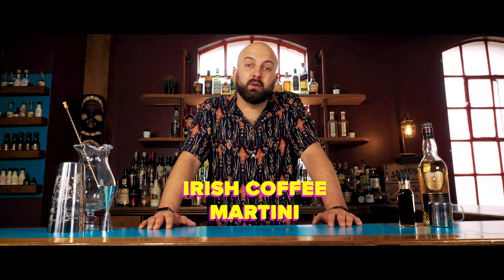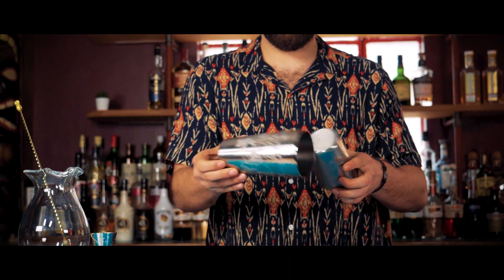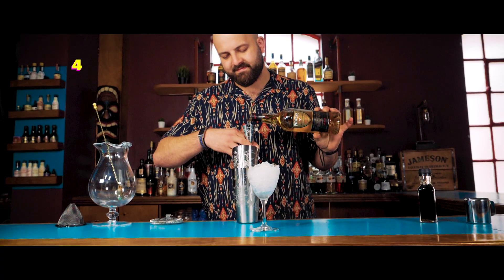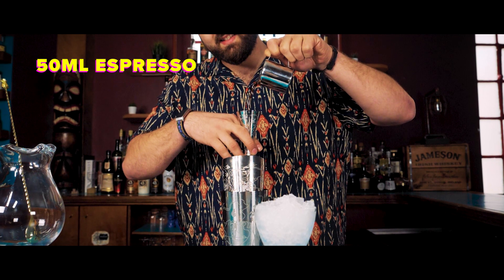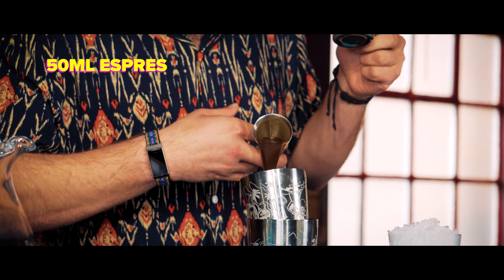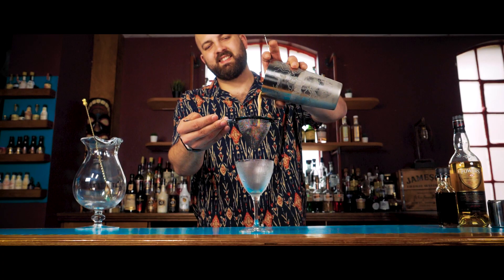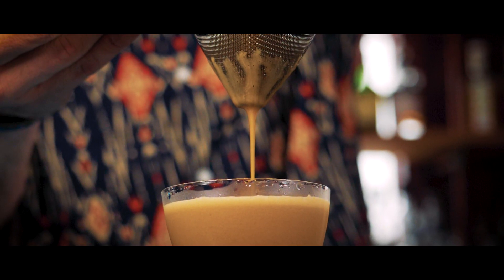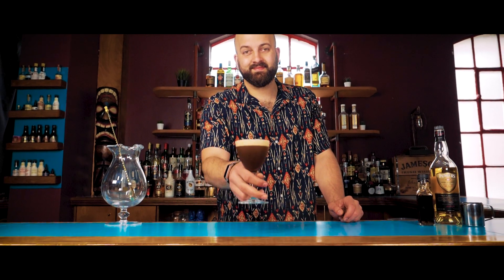The Irish Coffee Martini Recipe - The Cocktail Kitchen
How to make the Irish Coffee Martini from the Cocktail Kitchen Book.

Pick up your copy of The Cocktail Kitchen for more easy mixology and craft cocktail recipes

The Irish Coffee Martini is an incredible amalgamation of the two most iconic coffee cocktails out there, the Espresso Martini and of course the Irish Coffee. With the stunning, foamy look of the Espresso Martini and the nostalgic warmth of the Irish Coffee, this fusion cocktail is a guaranteed hit at home or at the bar.

The Irish Coffee Syrup that we use in this twist provides several new layers of complexity to an already flavourful cocktail, with rich and dark sugars playing well with the spice blend and marrying perfectly with the bitterness of the coffee and the aged flavours of the whiskey.

If this sounds like your sort of flavour then pick up a copy of The Cocktail Kitchen and get access to all the other recipes and videos from the book that are only accessible with the book’s QR code!

IRISH COFFEE MARTINI INGREDIENTS:

- 40ml Irish Whiskey
- 50ml Espresso or Fresh Coffee
- 20ml Irish Coffee Syrup

IRISH COFFEE MARTINI METHOD:

- Cool your Espresso or Fresh Coffee
- Add all ingredients to a shaker with cubed ice
- Shake hard for maximum aeration
- Fine strain into a chilled coupe glass and enjoy!

ABOUT THE RETHINK HOW YOU DRINK SERIES

Drink In’s Rethink How You Drink series is one of our new ventures into making drinks education accessible to everyone.

This series of books will cover a vast array of topics, from cocktails, to home brewing, to wine knowledge and beyond.

For each volume we will also curate a whole suit of accompanying educational HD videos for the visual learners among you to follow along with at home.

You’ll be mastering the methods in no time!

The first volume is The Cocktail Kitchen by Calum Murray Threipland. This mixology book is full of simple recipes that are packed with flavour using accessible ingredients easily found at home, and craft cocktail recipes incorporating all the delicious homemade products.